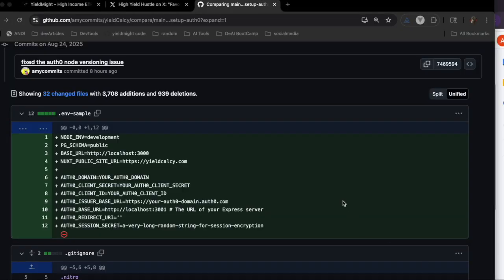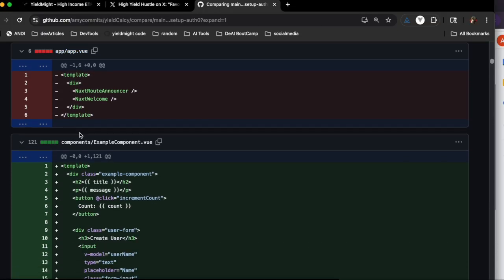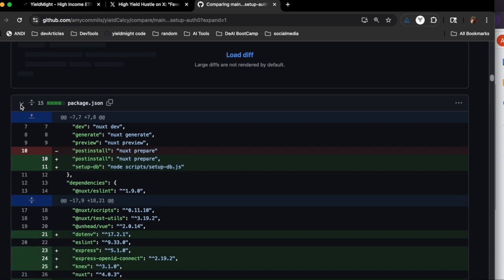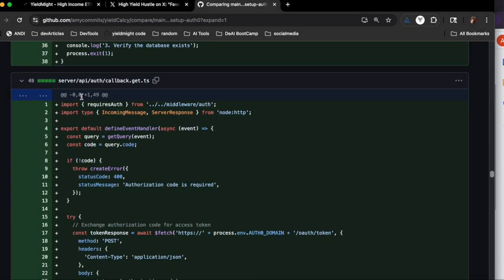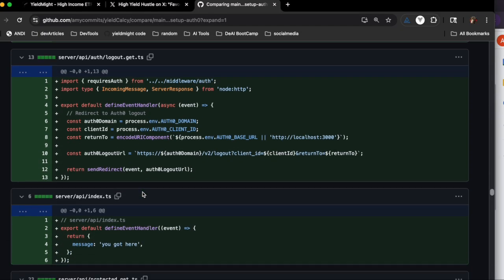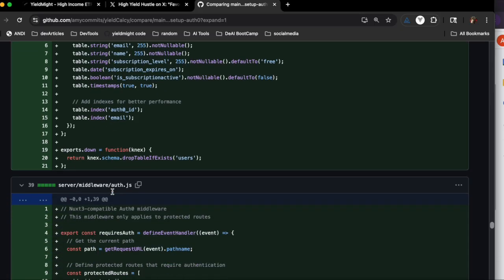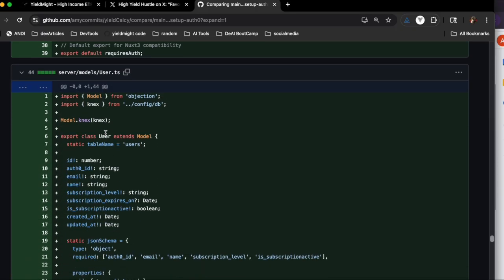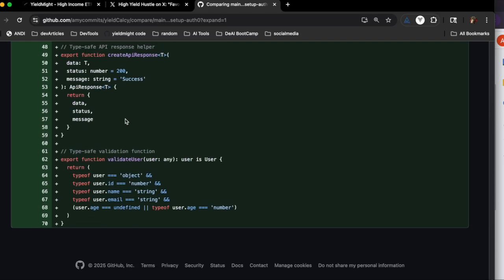YieldCalcy: Explaining how I got through the auth0 500 error - authentication setup part 2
Let's create a NuxtJS application together!

We're using VueJS, Tailwind CSS, Express, Knex, objection etc to launch a new business.

Main channel about investing